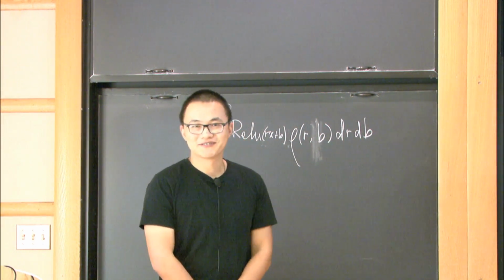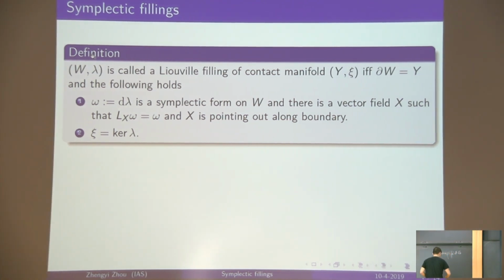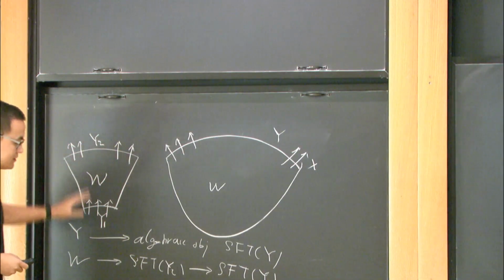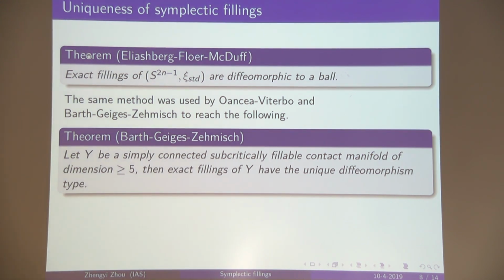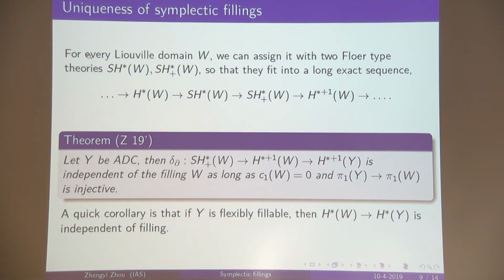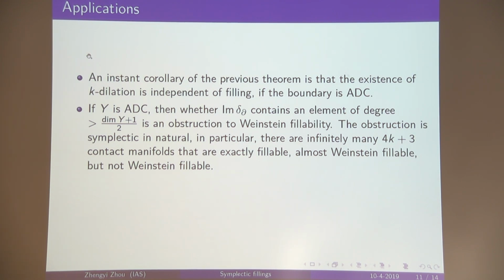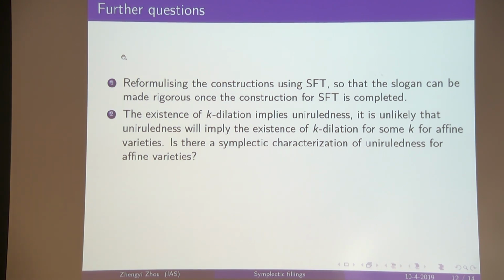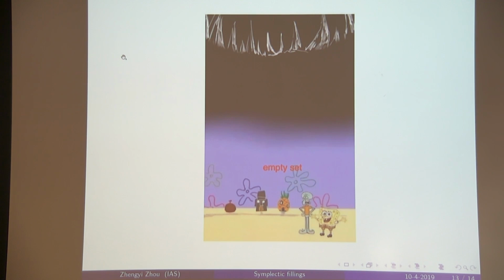Uniqueness aspects of symplectic fillings - Zhengyi Zhou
Topic: Uniqueness aspects of symplectic fillings
Speaker: Zhengyi Zhou
Date: October 4, 2019